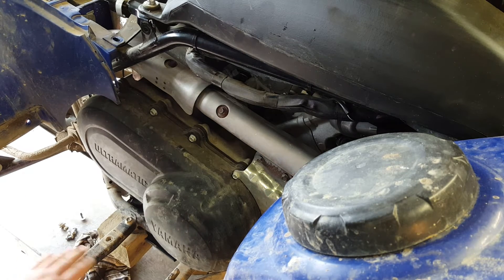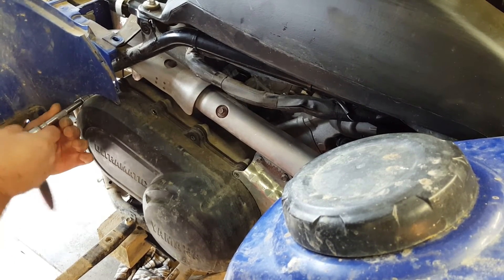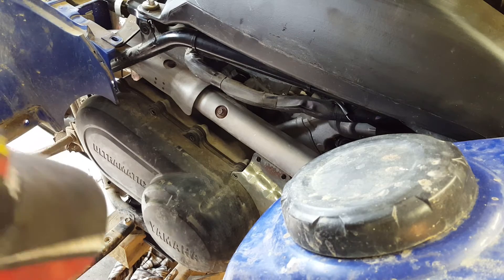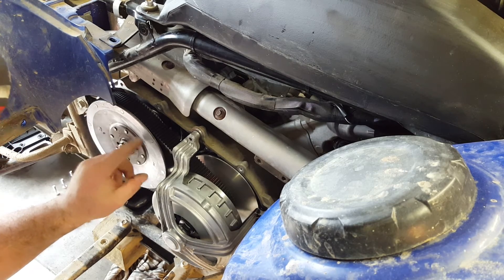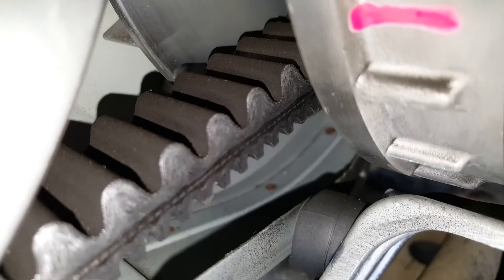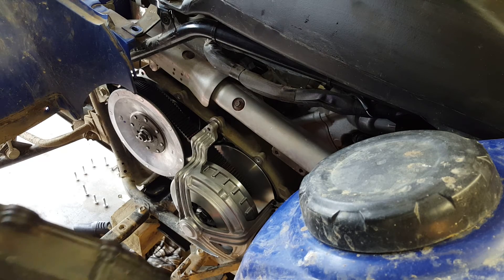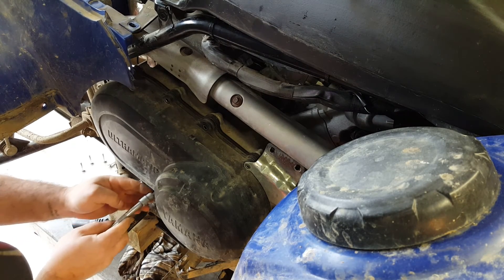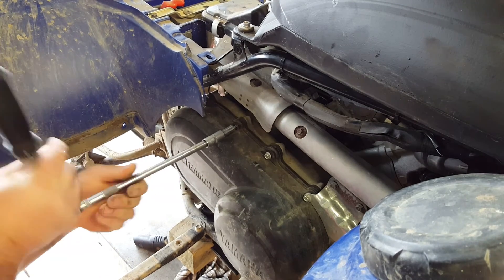Yamaha Grizzly 450 - CVT drive belt inspection #1006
Another of the service procedures on a 2014 Yamaha Grizzly 450 ATV. In this video I show you the correct procedure on how to gain access to & inspect the CVT drive belt as per the Yamaha official service manual.

All specifications & torque settings are included as are a couple of tips & tricks that make the job a little easier too...

This task should be included in all major services of the bike, to be performed every 150 hours. Belt life is really dependent on usage, the harder the bike works the faster the belt will wear. This ATV had, at the time of this service, completed 217 hours from new & the belt measurement indicated it was a third worn. so, if you have a Yamaha Grizzly 450 or similar & its done more than 600 hours I'd strongly recommend you get the drive belt checked if it hasn't been done yet!

Any questions or comments just leave them blow and I'll do my best to get back to you shortly...

Andy Mechanic!